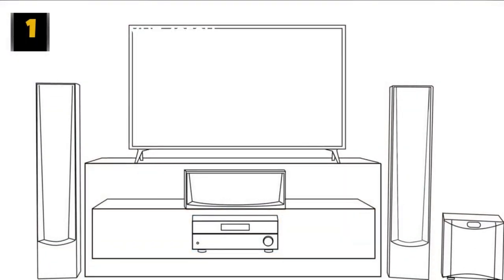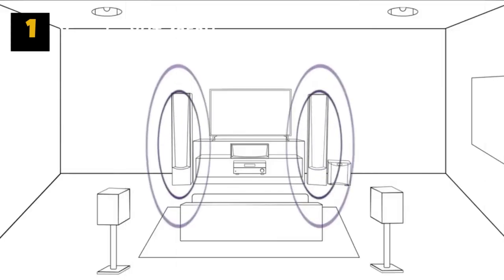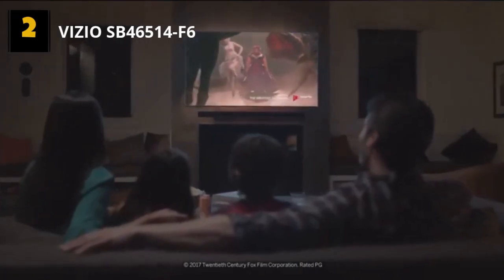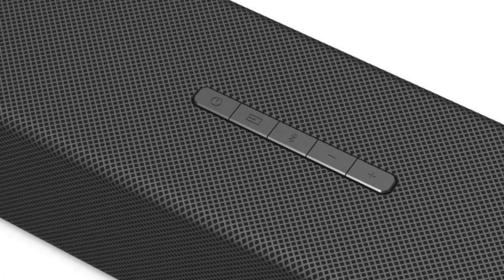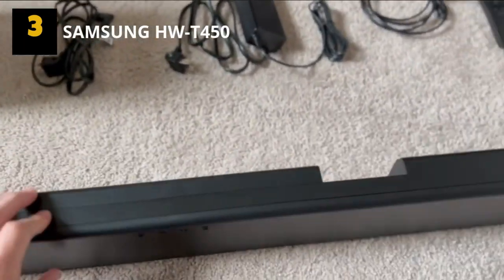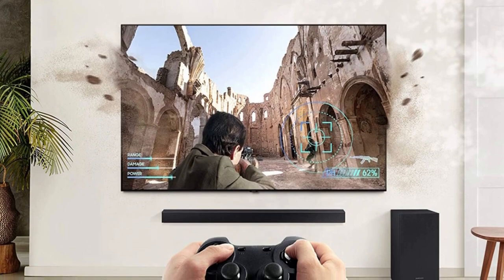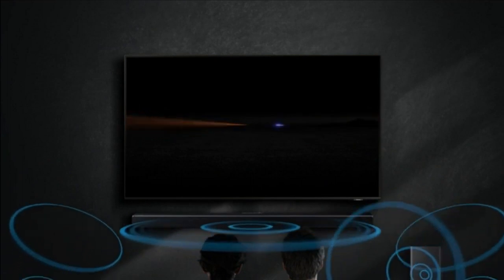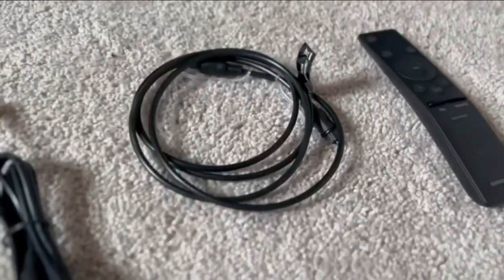Top 5 Best Speakers For Home Music - Reviews In 2023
Best Speakers For Home Music

1 – Yamaha YHT-4950U
2 – VIZIO SB46514-F6
3 – SAMSUNG HW-T450
4 – Klipsch R-15PM
5 – Polk Audio T15